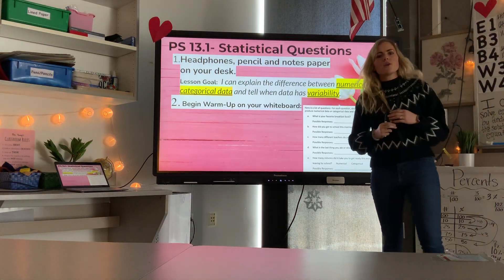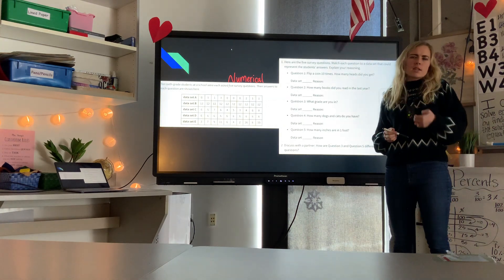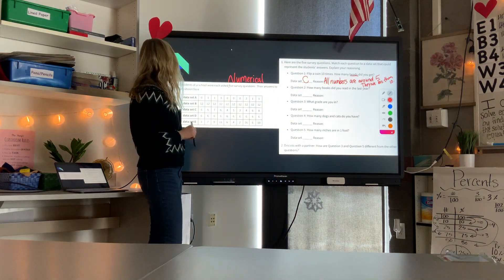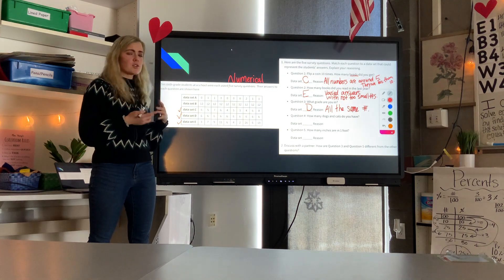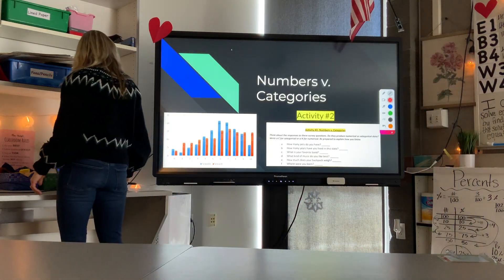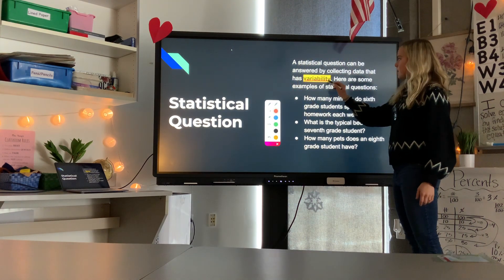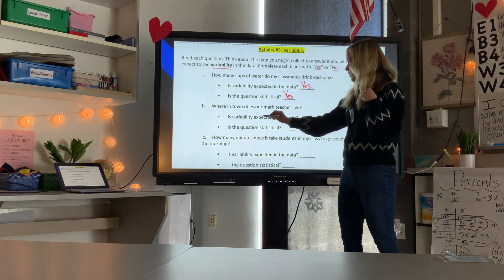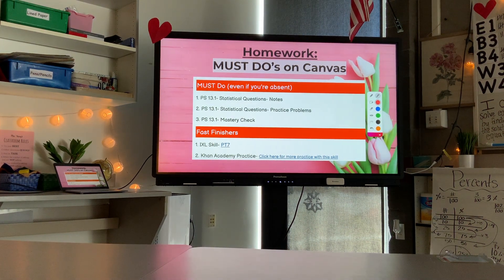PS 13.1- Statistical Questions